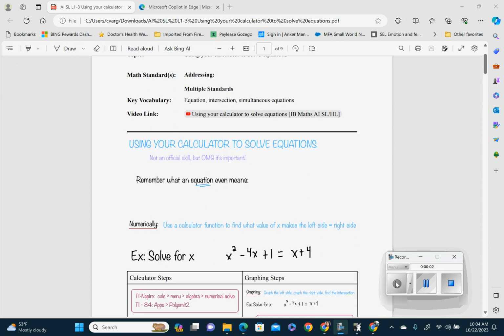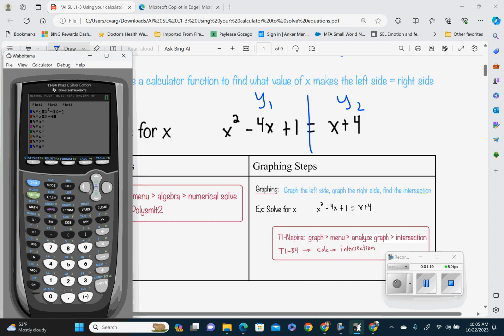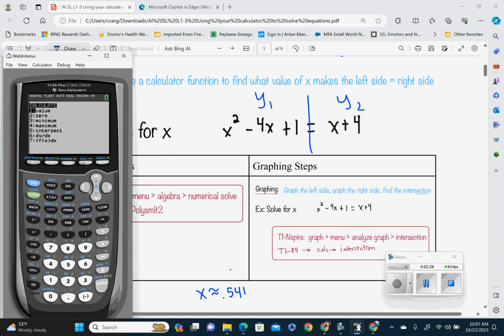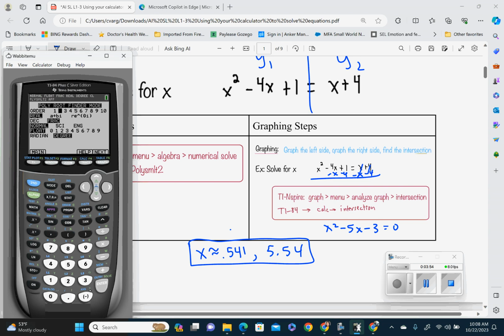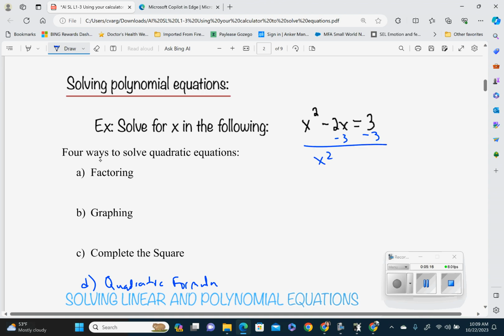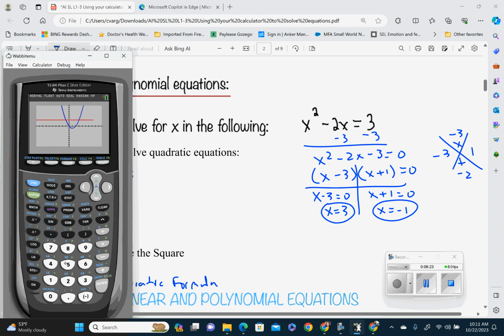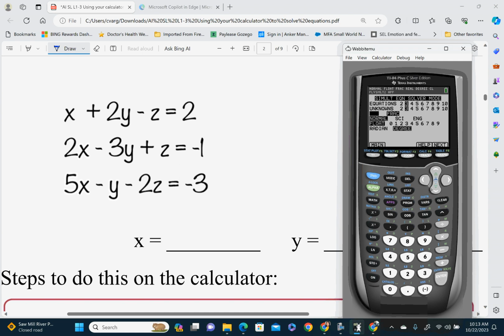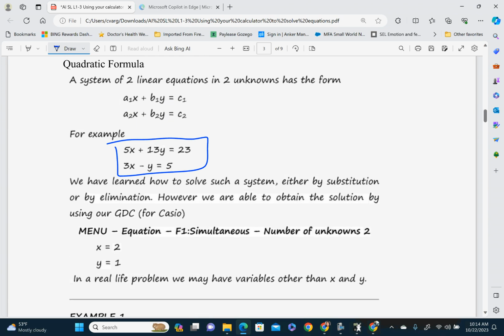AI SL L1-3 Using your calculator to solve equations